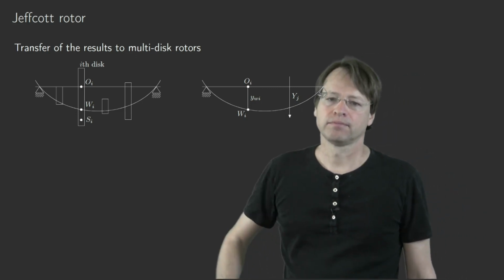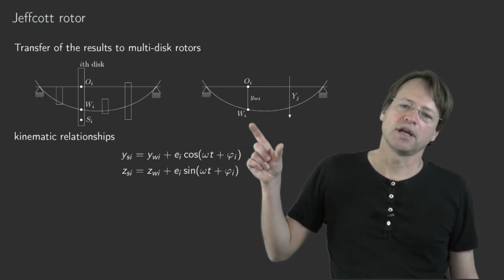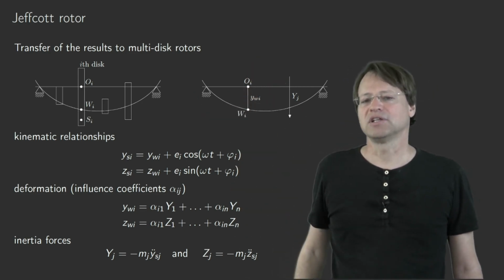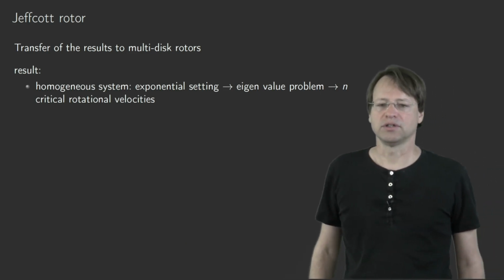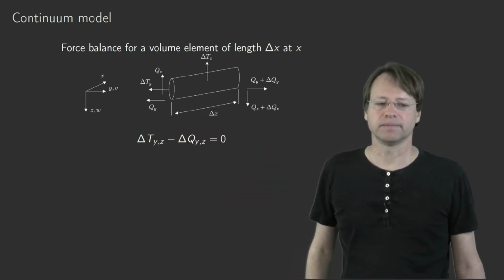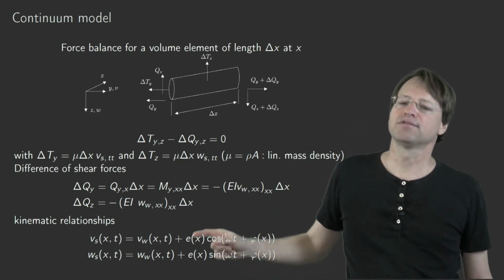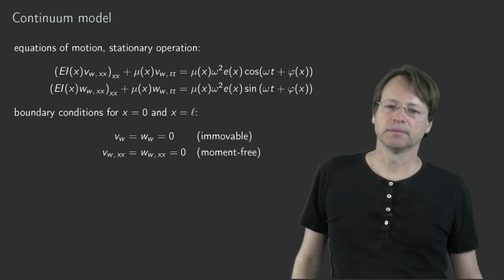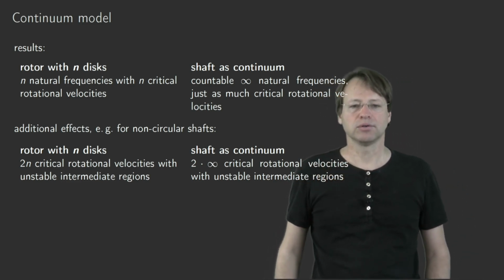MD I - 09: Jeffcott rotor - Continuum model